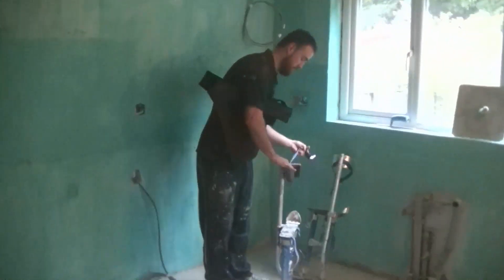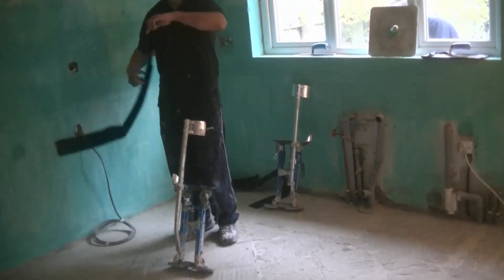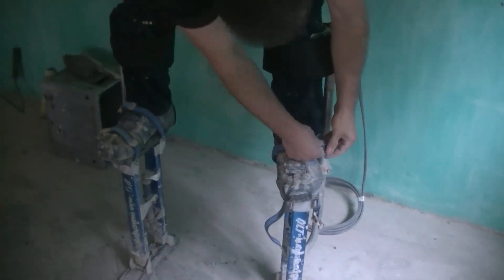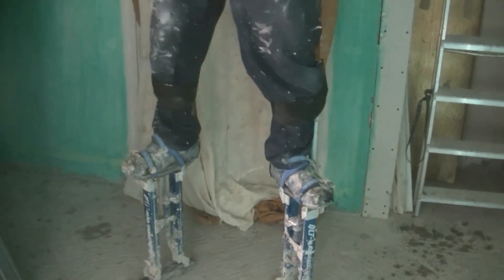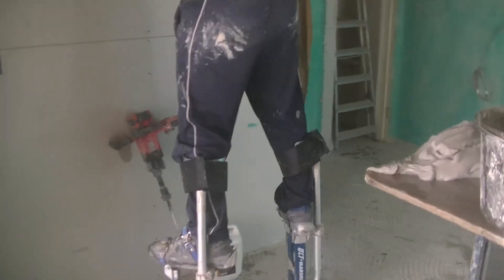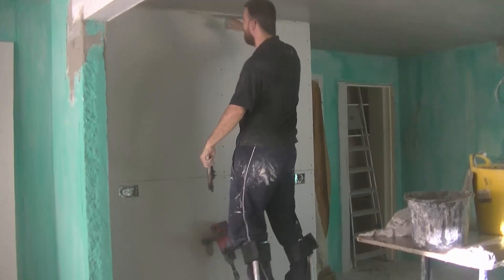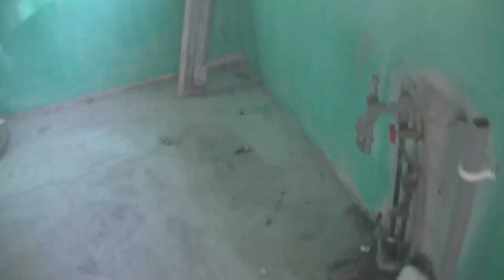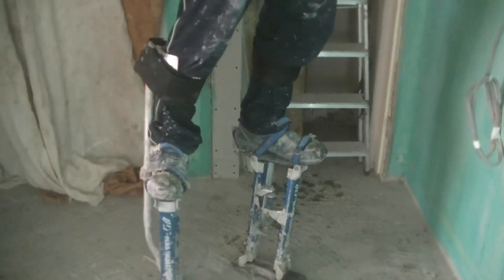NEW UPGRADE FITTED AND IN USE A MUST FOR THE STILITS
Hey so fitting and using my new straps for he stilts these straps are 10 times better all round a must for single legged stilts , these straps so far are way more comfortable , just as easy to setup they do not come lose , the pack says they are better and more reliable so far I am well impressed with these new straps upgrading my stilts ten fold  , good for plasterers dry wall dry liners painters and any one who uses stilts for work or fun

The comfy straps for the stilts

other videos using stilts and so on